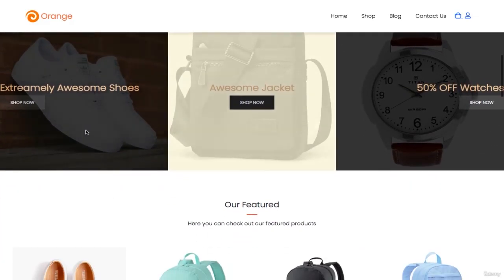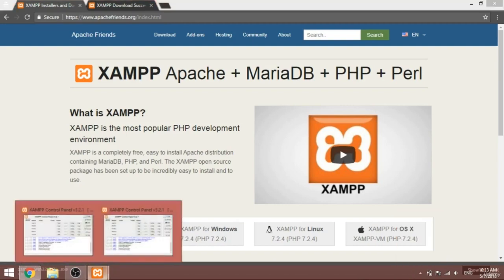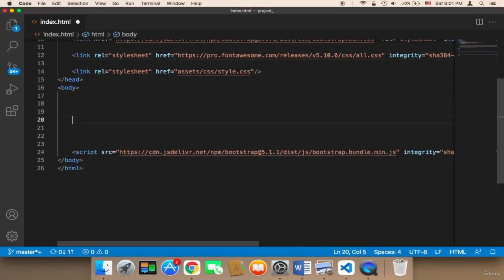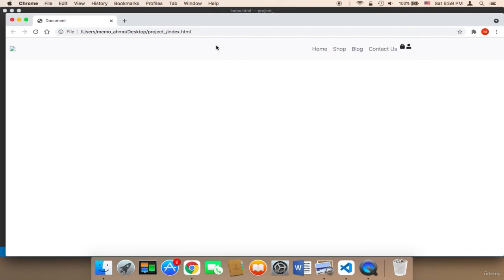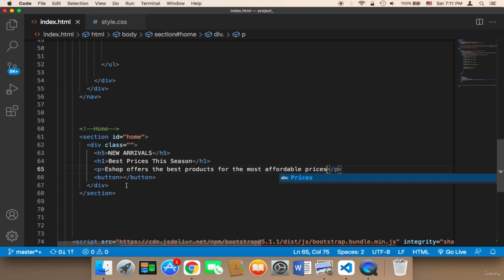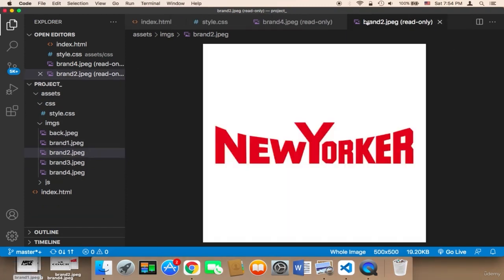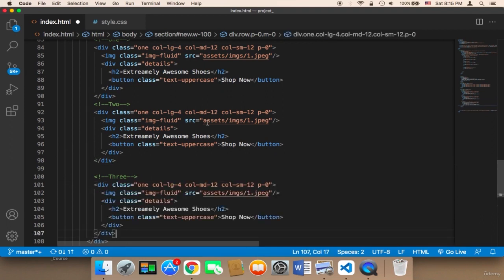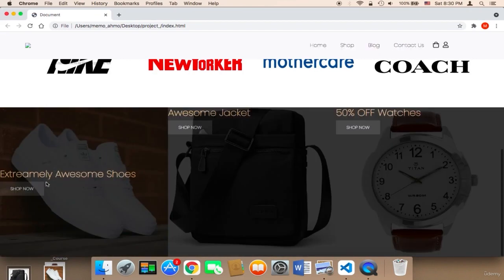Step by step create an eCommerce website using PHP - Part 1 For Beginners HTML PHP CSS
Step by Step Create an E-Commerce website Admin Dashboard For Beginners PHP

Define the requirements:

Determine the functionalities and features you want to include in the admin dashboard.
Identify the key tasks the admin needs to perform, such as managing products, orders, customers, and analytics.
Design the admin dashboard:

Create a layout and design for the admin dashboard using HTML and CSS.
Consider a responsive design to ensure the dashboard is accessible on various devices.
Set up a database:

Determine the database structure required for storing admin-related data.
Create tables for admin users, products, orders, customers, etc.
Connect to the database:

Use PHP's MySQLi or PDO extension to establish a database connection.
Configure the connection details (hostname, username, password, database name).
Implement user authentication:

Create a login form for admin users using HTML and CSS.
Write PHP code to handle admin login functionality.
Verify admin credentials against the database and use sessions to manage admin authentication.
Create admin dashboard pages:

Develop separate pages for managing products, orders, customers, and analytics.
Design a user-friendly interface with tables, forms, and filters for data management.
Manage products:

Implement functionality to add, edit, and delete products.
Create forms to input product details such as name, description, price, and images.
Validate and sanitize user inputs before updating the database.
Manage orders:

Display a list of orders with relevant details such as order ID, customer name, and status.
Provide options to update order status (e.g., processing, shipped, delivered).
Enable searching and filtering orders based on various criteria.
Manage customers:

Show a list of registered customers with their details.
Allow admins to view customer profiles, edit information, and delete customer accounts if necessary.
Implement search and sorting capabilities to easily find specific customers.
Analytics and reports:

Create visualizations or charts to present important business metrics, such as sales, revenue, and top-selling products.
Generate reports based on sales data, customer behavior, and inventory status.
Utilize libraries or frameworks like Chart.js or Google Charts to display interactive graphs.
Implement security measures:

Apply appropriate security measures to protect the admin dashboard, such as input validation, authentication, and authorization.
Sanitize user inputs to prevent SQL injections and cross-site scripting attacks.
Restrict access to sensitive admin functionalities based on user roles and permissions.